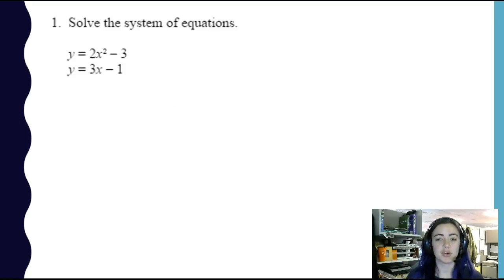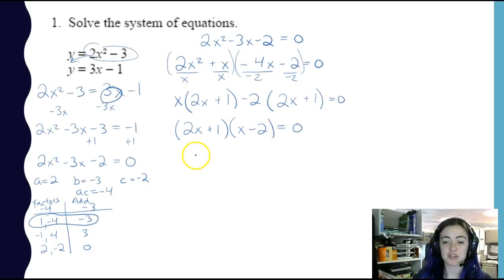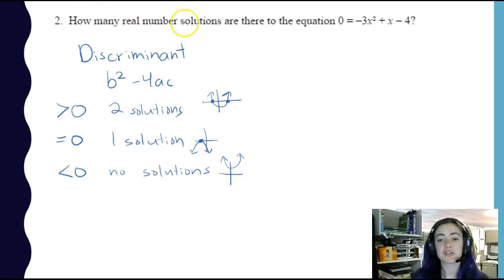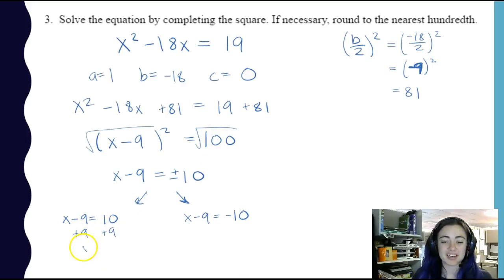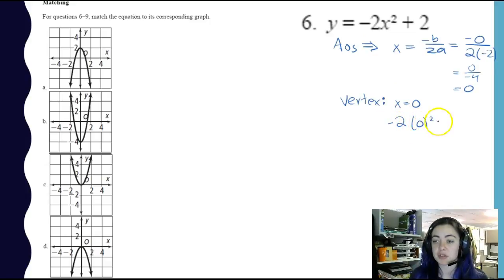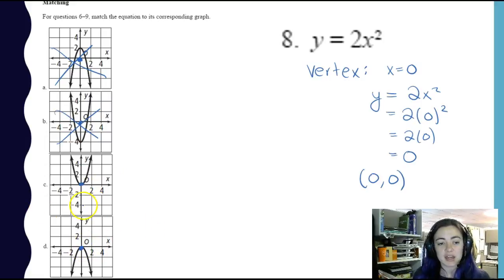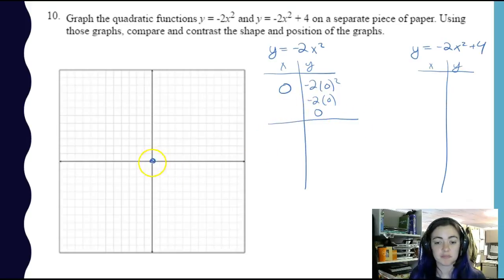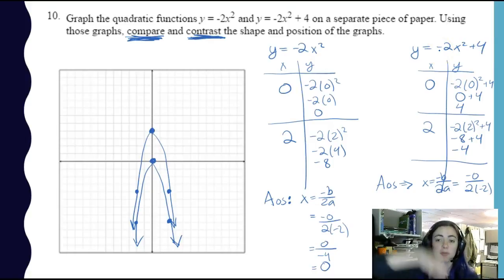Alg 1B U4 L8 Quiz Retake